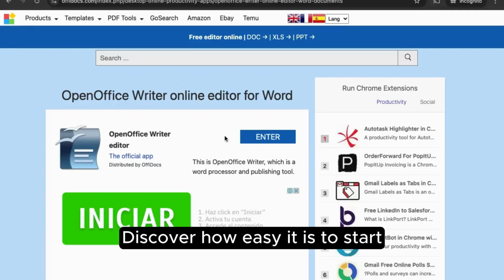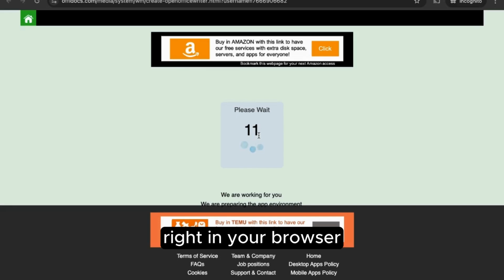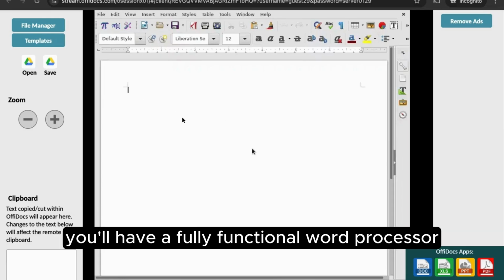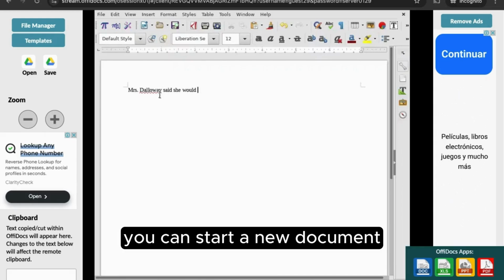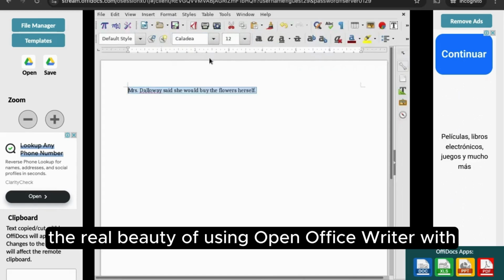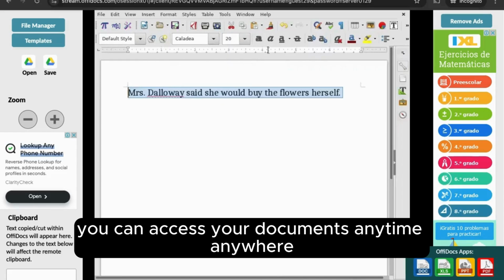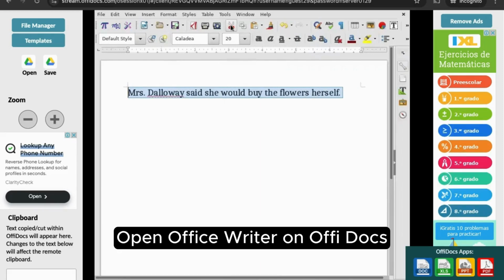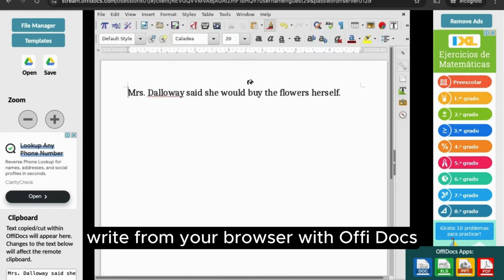How to Edit Documents Online with OpenOffice Writer on OffiDocs 📝 | No Download Needed! 🚫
Looking for a hassle-free way to edit documents online? 🌐 In this video, I’ll show you how to use OpenOffice Writer Online with OffiDocs ✍️, a cloud-based tool that doesn’t require any downloads! 🚫 Create, edit, and collaborate on documents 📂 from any device with no installation needed. 💻 Whether you're on Windows, Mac, or Linux, OpenOffice Writer is the perfect solution to boost your productivity 📈.

Try it out for yourself and check out our full guide in the blog post linked below 🔗 to learn more! 👇"